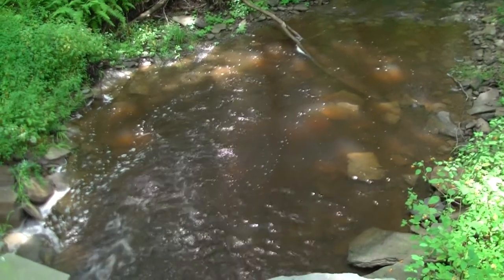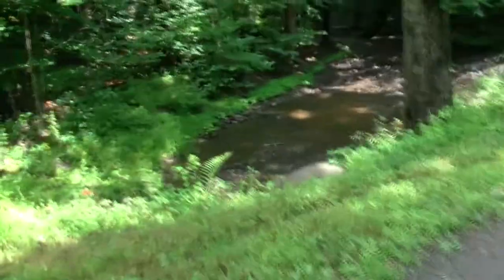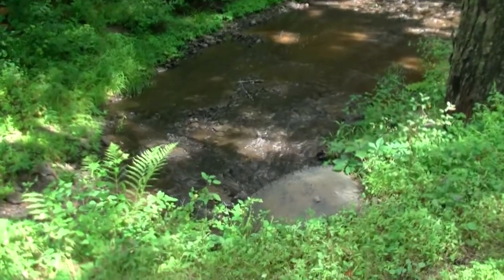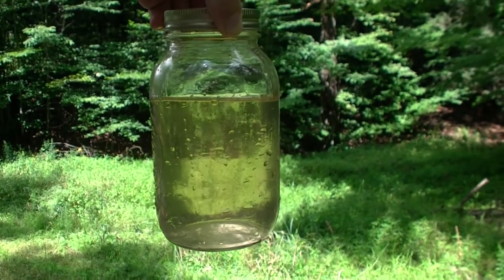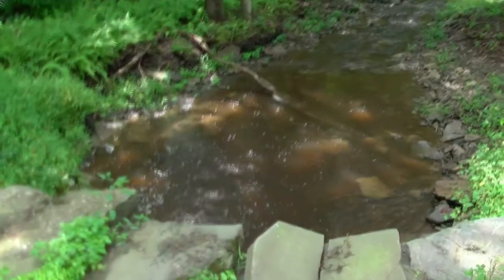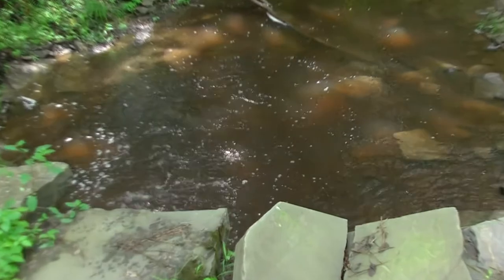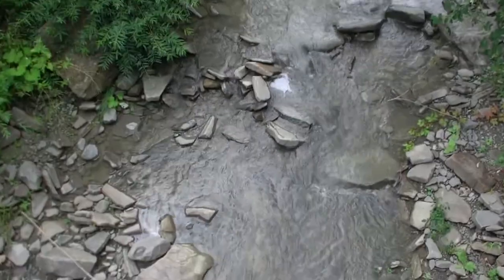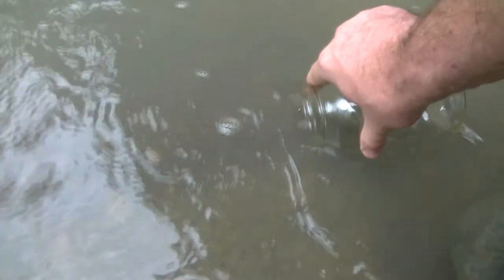Susquahanna/Bradford County PA boarder Colorful Streams Aug 12th, 2014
Stop at two streams, from the same watershed area, one running south and one running North.   You be the judge.